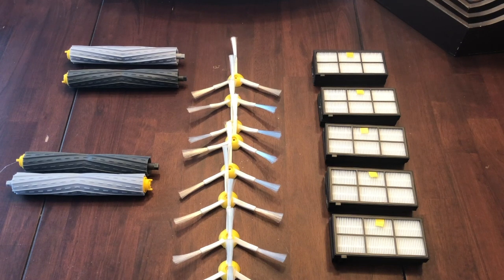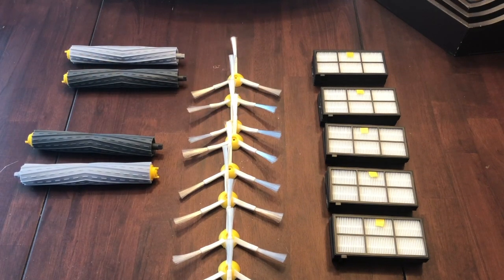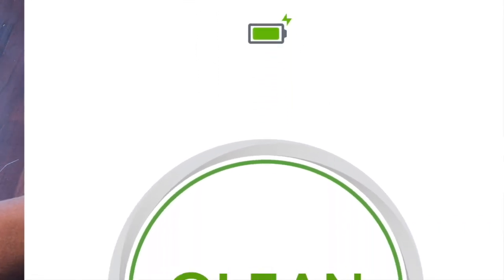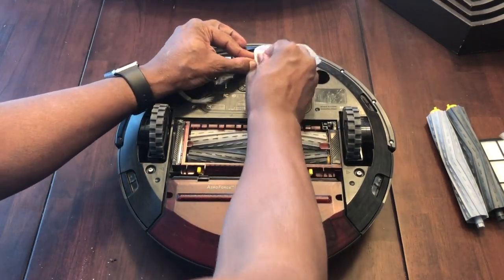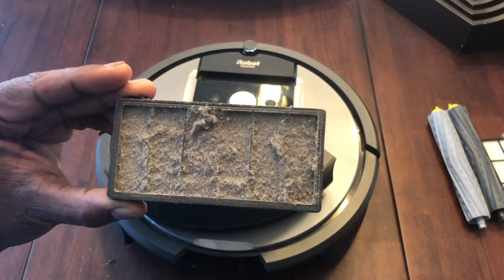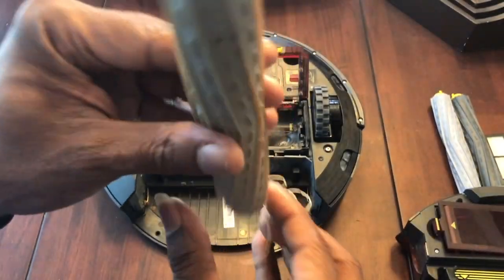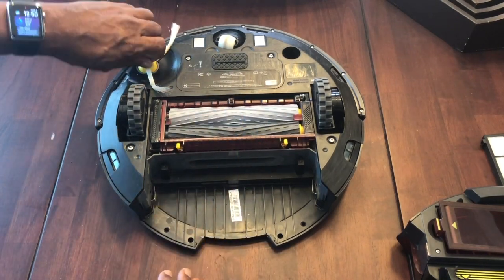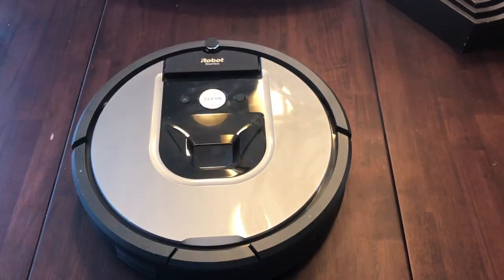Roomba 900 - 800 series accessories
This session on the Techbro Wino, I replacement my Roomba accessories for my Roomba 960.  This will be the second time and I wanted to get a product that the filters wouldn’t wear out too fast.  I’m giving this brand a try and see how it does.